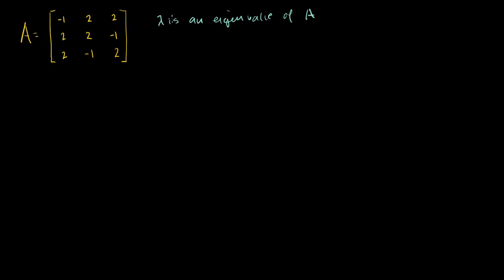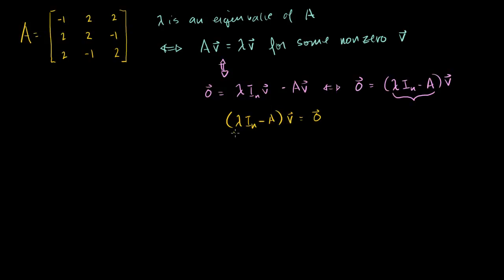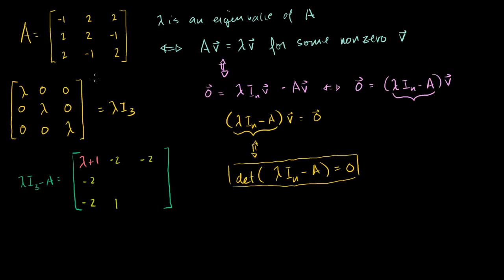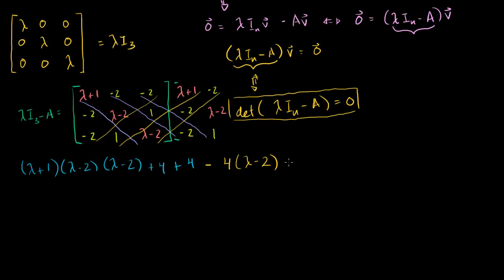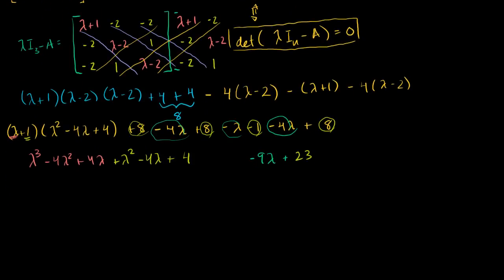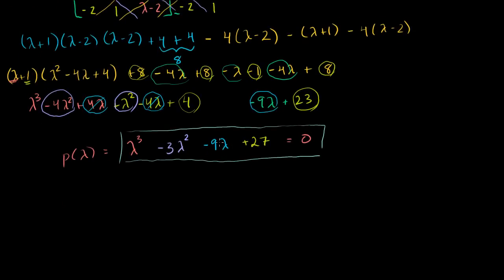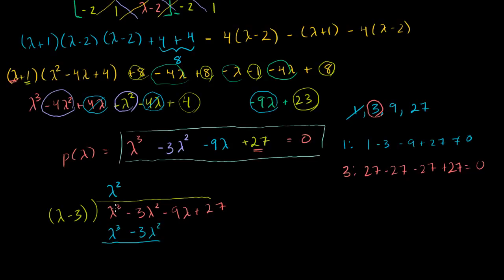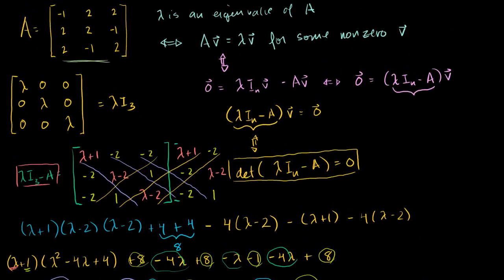136 Linear Algebra Eigenvalues of a 3x3 matrix